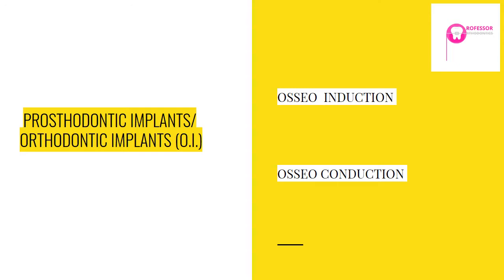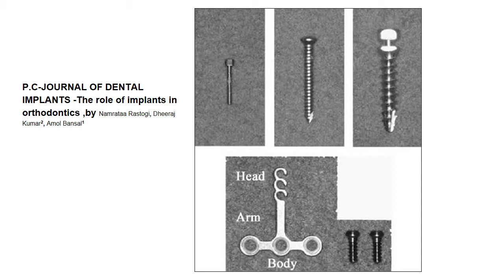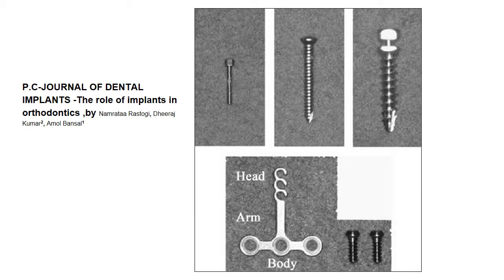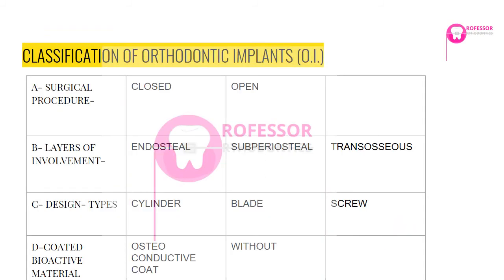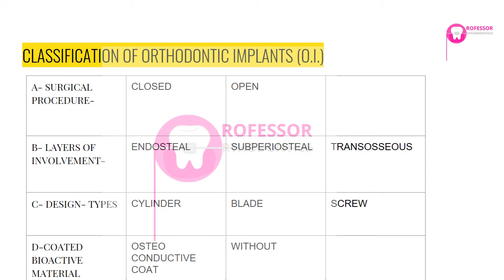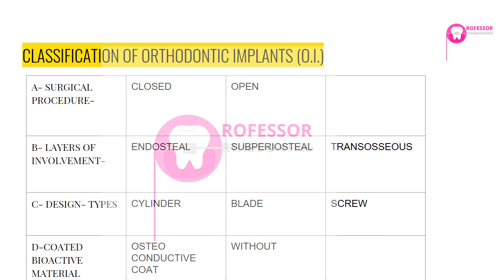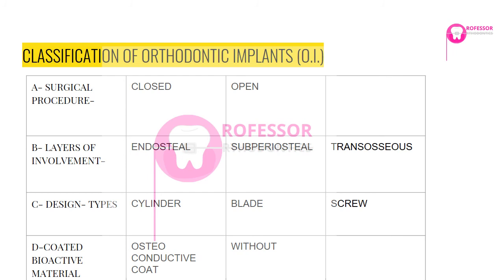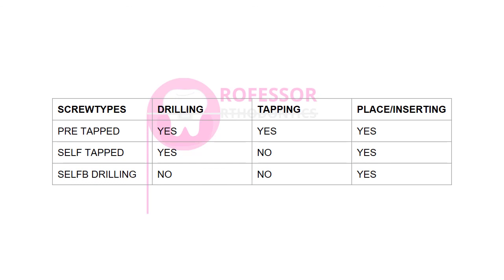PART2-IMPLANTS IN ORTHODONTICS- T.A.D. (TEMPORARY ANCHORAGE DEVICES)-INTRO. PART 2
IMPLANTS IN ORTHODONTICS- T.A.D. (TEMPORARY ANCHORAGE DEVICES)-INTRO. PART 2-Today we learn about classification of O.I. and T.A.D.

Hi everybody! Orthodontics is exciting and interesting branch of dentistry. There  is always so much new to learn.I am an Orthodontist.I  absolutely love teaching. This was my inspiration to starting this channel.
A channel for Dental and Orthodontic Graduates. Learn orthodontics in simplest terms, understand orthodontics beyond wires and brackets. From basics to complex subjects in detail. Your online classroom for Orthodontic lecture.  Supplement your books, and Research  articles with this online learning to improve understanding.